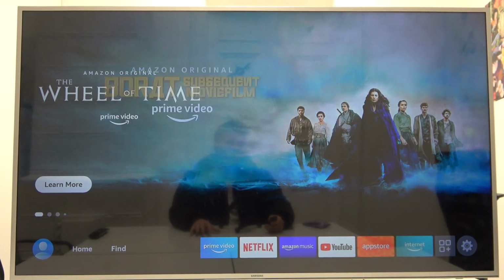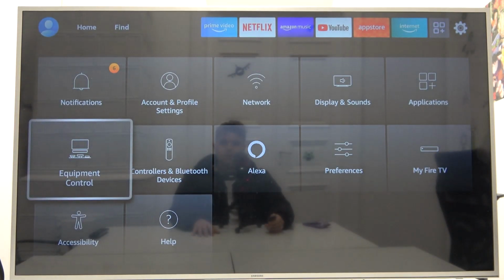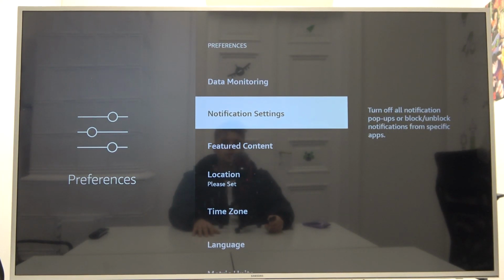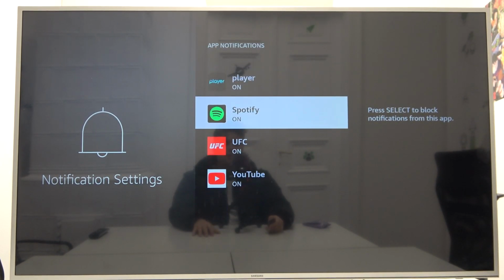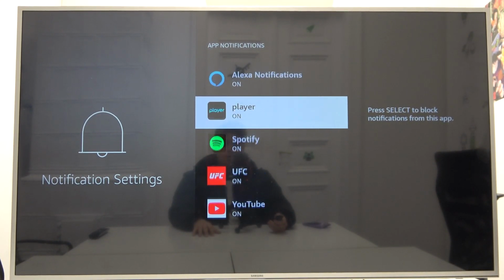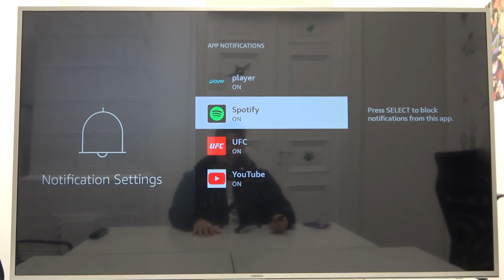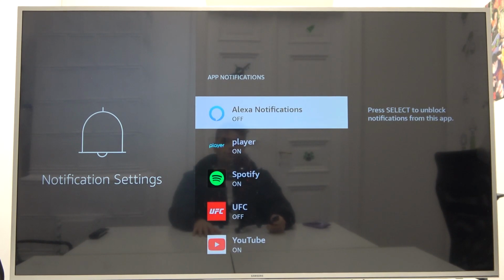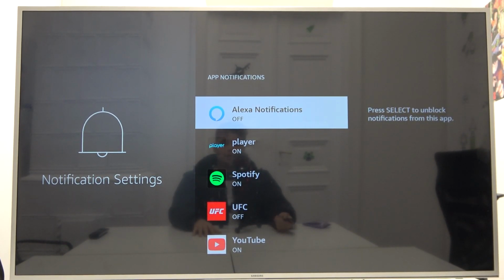How to Adjust Apps Notifications in Amazon Fire TV Stick?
If you do not want to receive notifications from the application using the Xiaomi Mi TV 4S, in this video we will show you how to do it step by step.

How to Enable Apps Notifications in Amazon Fire TV Stick? How to Disable Apps Notifications in Amazon Fire TV Stick? How to Turn On Apps Notifications in Amazon Fire TV Stick? How to Turn Off Apps Notifications in Amazon Fire TV Stick?